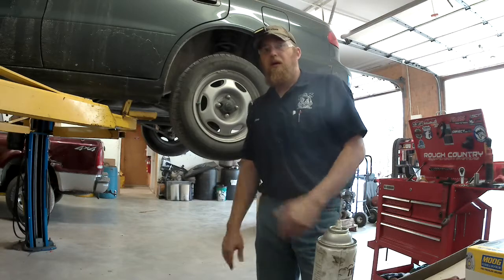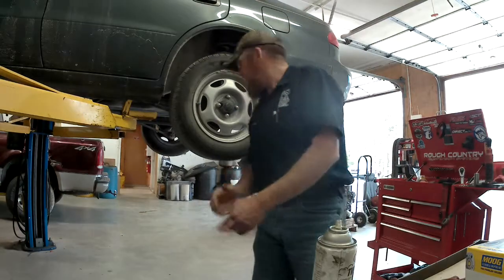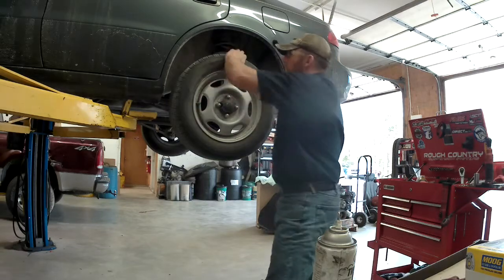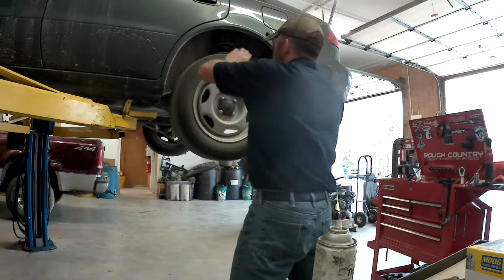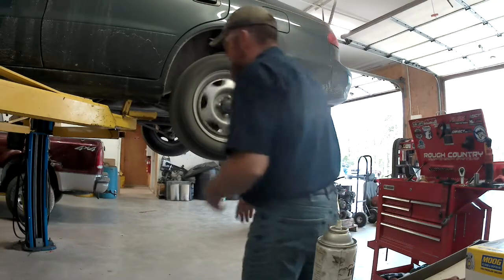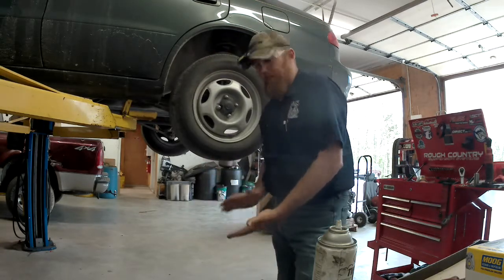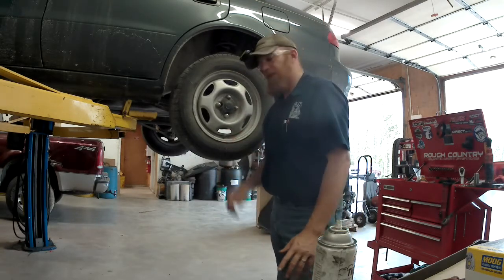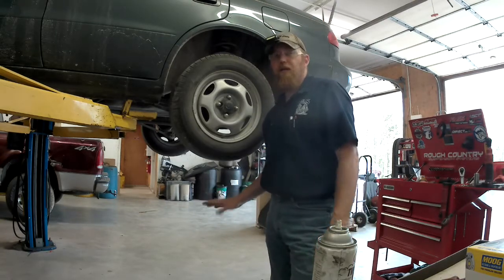2001 Toyota Corolla Rear Wheel Bearing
Installing a new left rear wheel bearing in a 2001 Toyota Corolla.

Here is the link to the Go Fund Me account set up to benefit Camp Hope. All of the proceeds go directly to Camp Hope from Go Fund Me and do not pass through any other hands. They are a 401C3 charitable organization, and all donations are tax deductible.